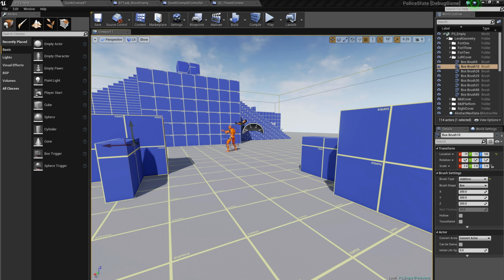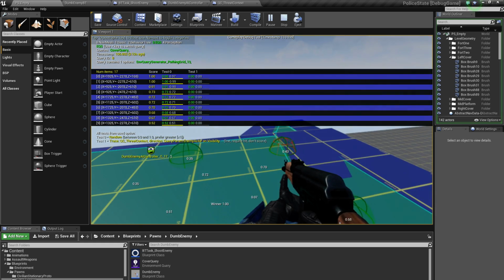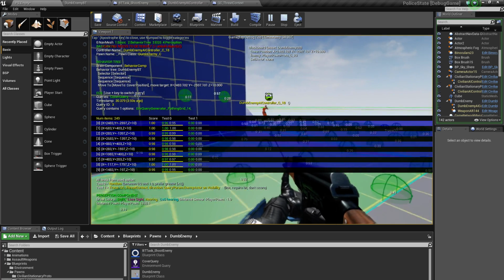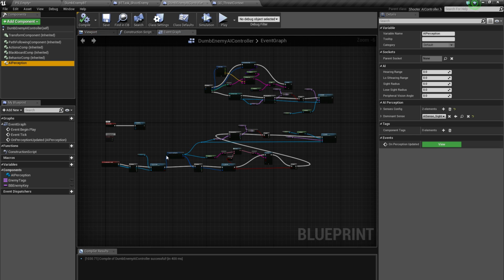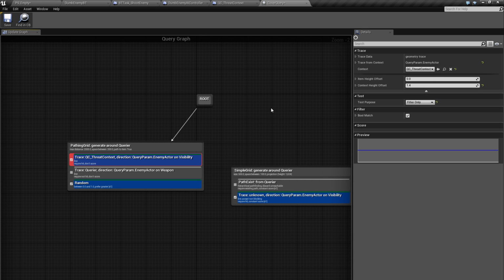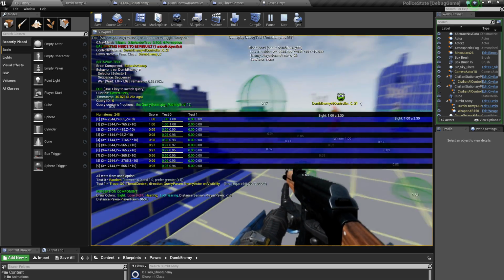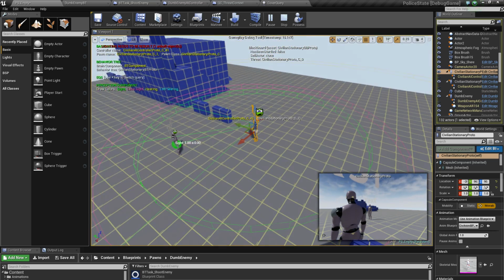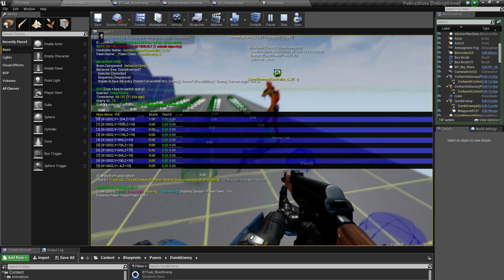Ground Branch AI work in progress #1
Quick intro to what's currently in Unreal Engine for AI which will eventually go into Ground Branch's AI system. Plus some discussion on what is missing.